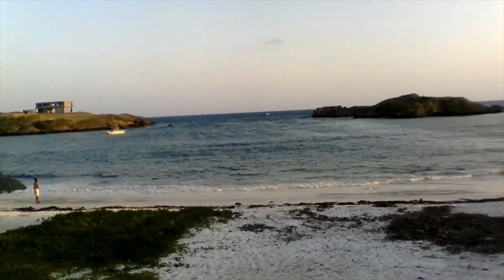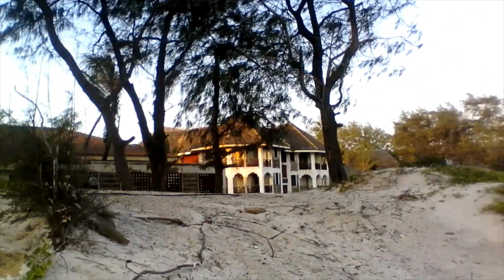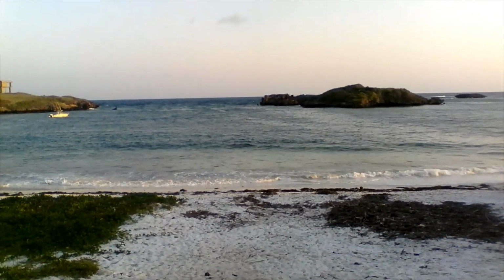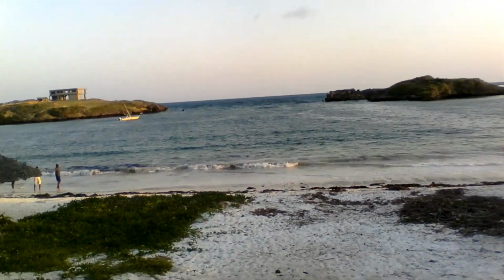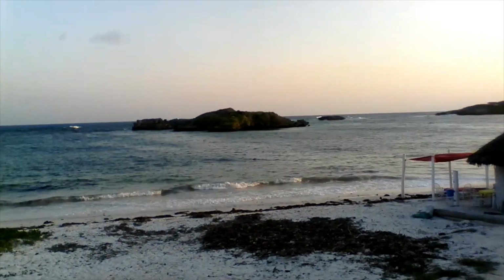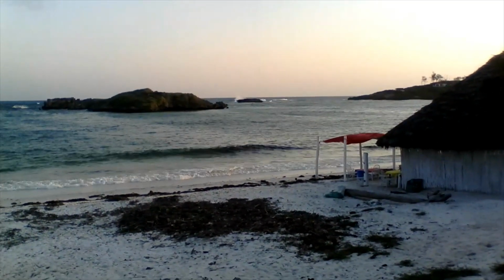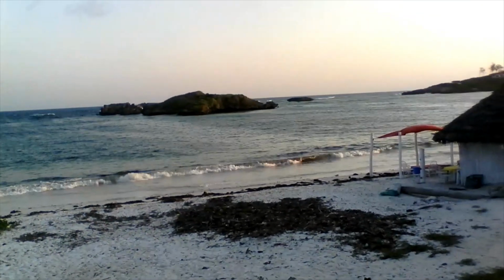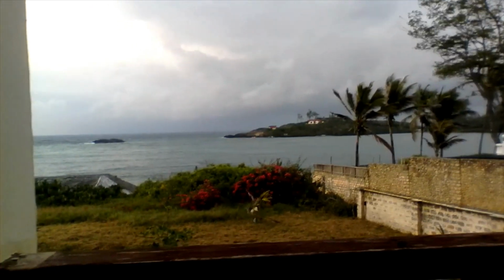early morning view of the Indian ocean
having travel from Nairobi to coastal kenya n Africa by road was very tiring and so an early morning breeze from the ocean was so refreshing.